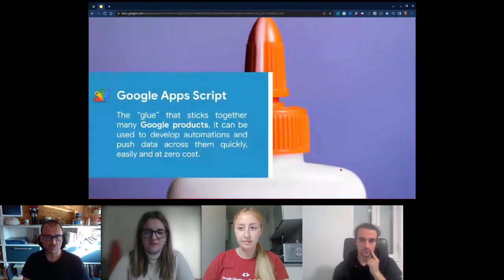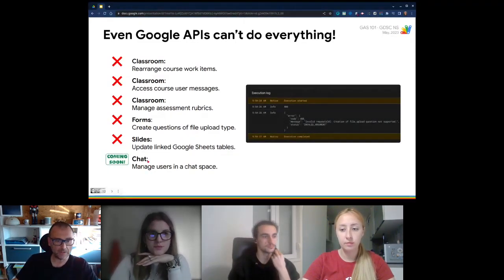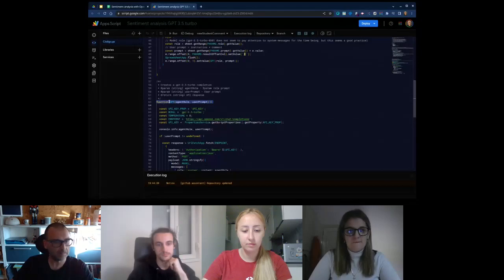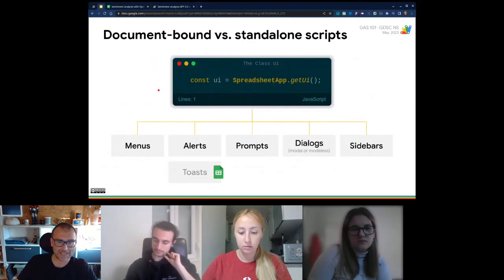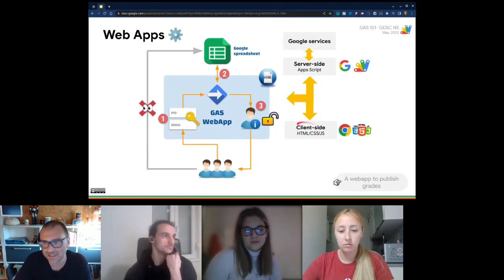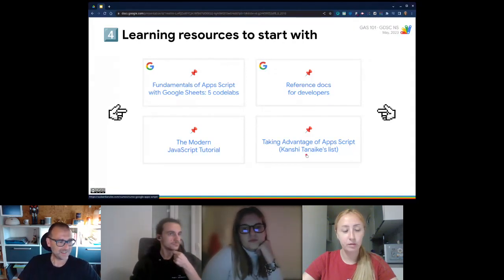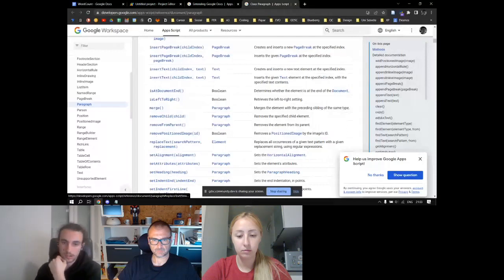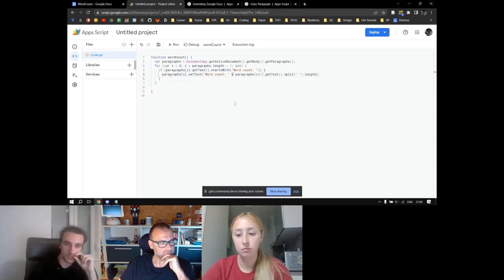Google DSC University of Novi Sad, Zagreb and Primorska - Google Apps Script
Speakers:
Pablo Felip - Google Developer Expert | Coordinator Google Educator Group
Luka Korov - Google DSC Lead University of Zagreb

Fasciliators:
Maša Šaranović - Google DSC Lead University of Novi Sad
Nevena Stojnić - Google DSC Lead University of Primorska